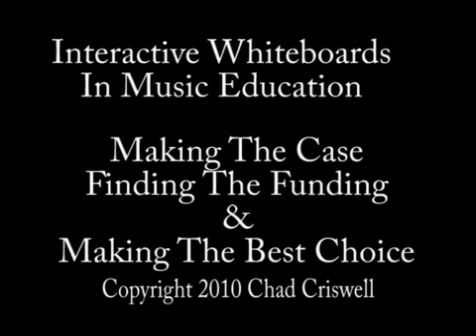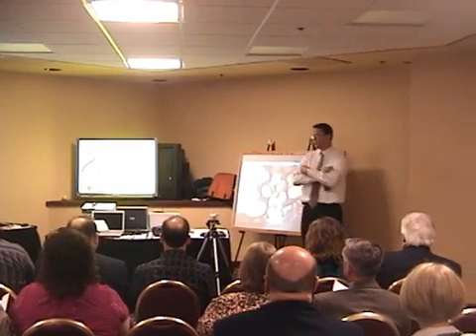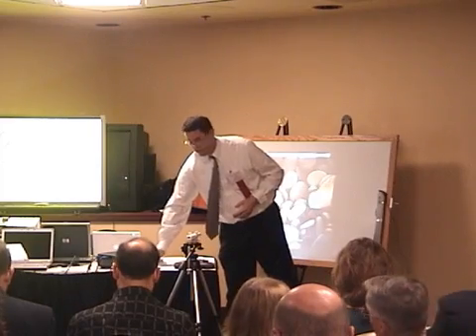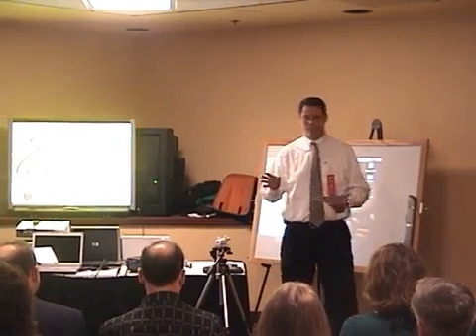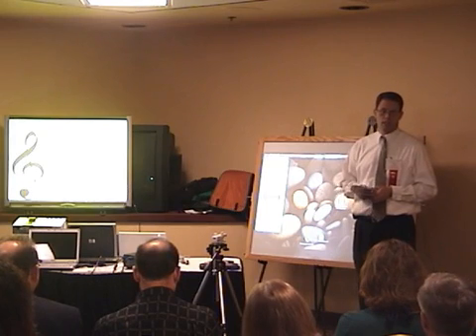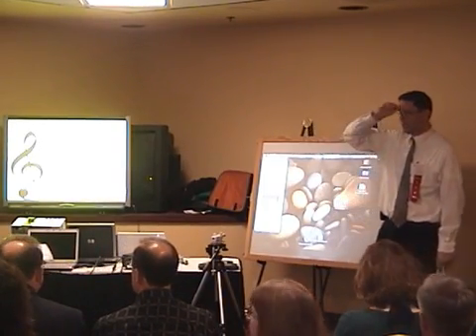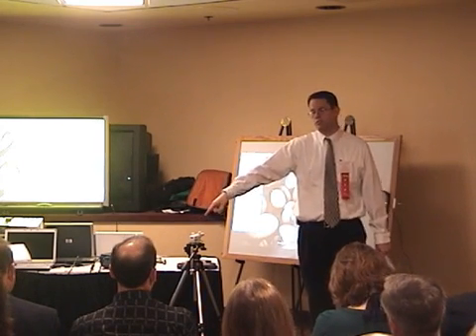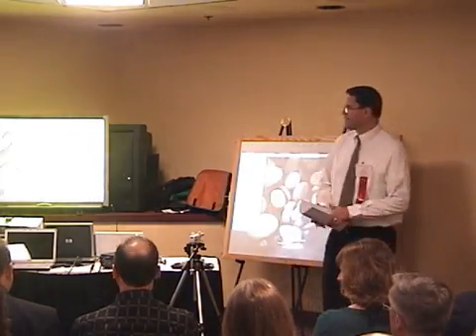Interactive Whiteboards In Music Education- Segment 1 of 8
The introductory segment of a presentation on the topic of the use and selection of interactive whiteboards in educational classrooms.  Discussed IWB's include the SmartBoard, ActiveBoard, Mimio, and WiiMote Whiteboard as well as offerings such as the Brightlink 450Wi and Qwizdom Interactive Presenter.

This segment gives an overview of the segments to follow.